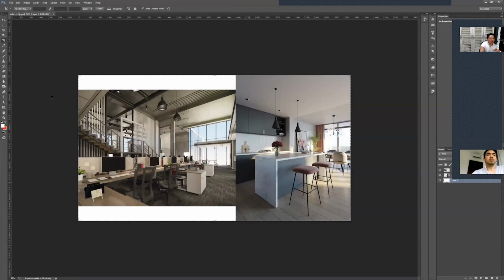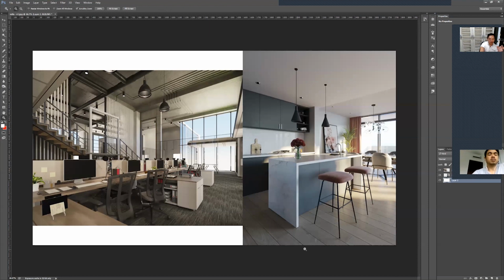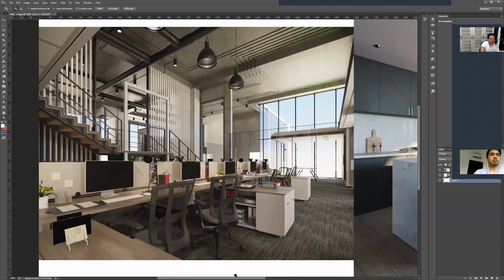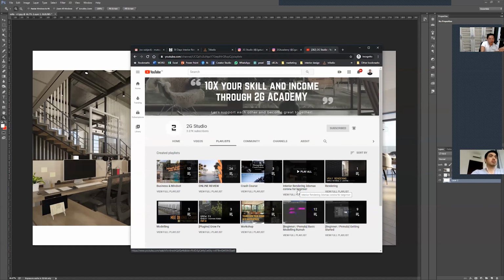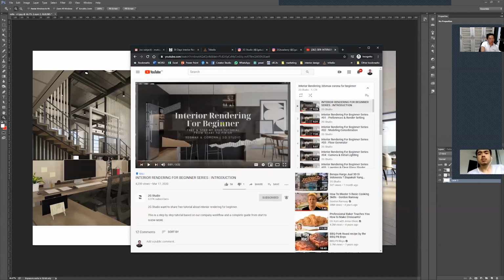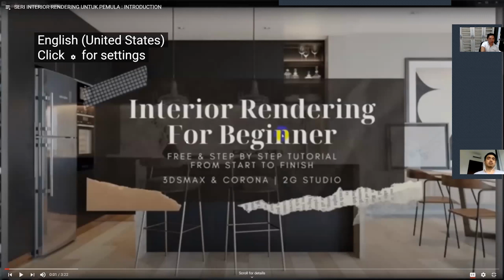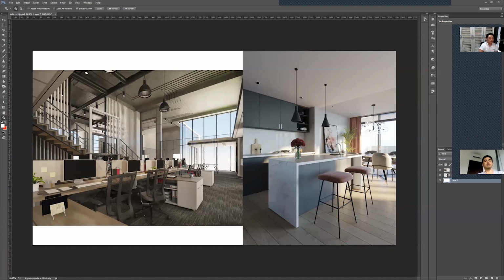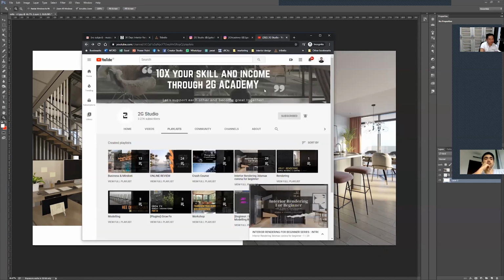STUDENT'S IMPROVEMENT FROM 30DC